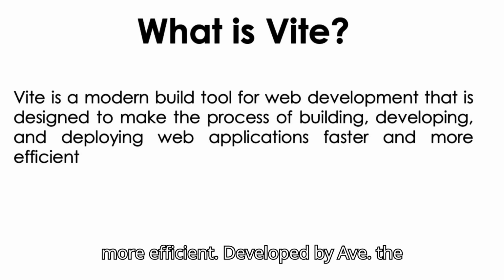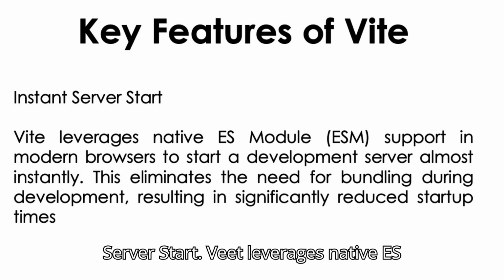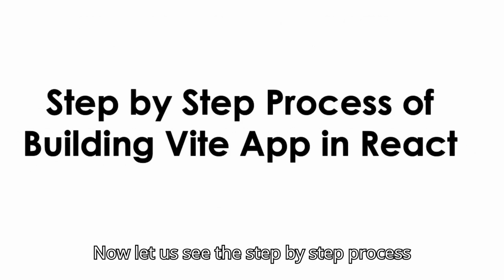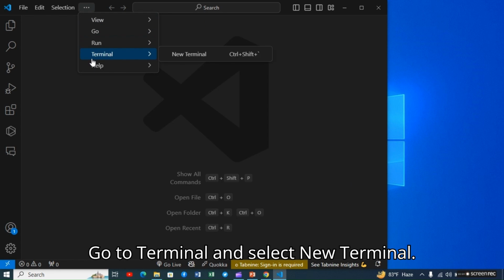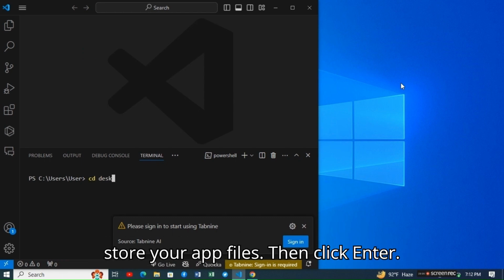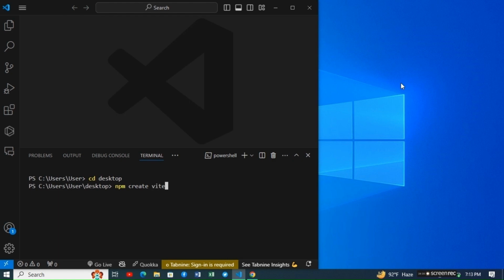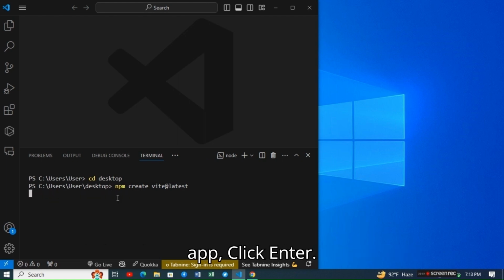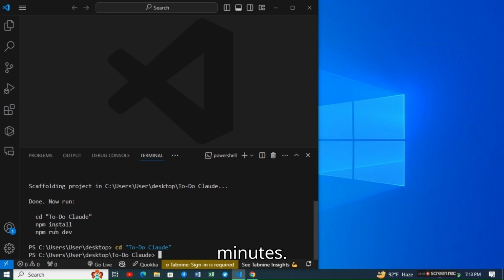Building Lightning Fast React Apps: Creating a Vite Project from Scratch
Welcome to our YouTube tutorial on building lightning-fast React applications using Vite! In this video, we'll walk you through the process of creating a new React project with Vite, a modern build tool designed for speed and efficiency.

Whether you're a beginner looking to start your first React project or an experienced developer interested in exploring the latest tools and technologies, this tutorial is for you. Join us as we build lightning-fast React apps with Vite and take your web development skills to the next level!